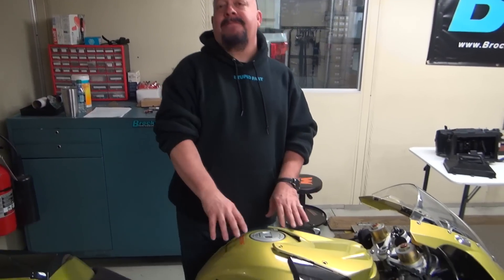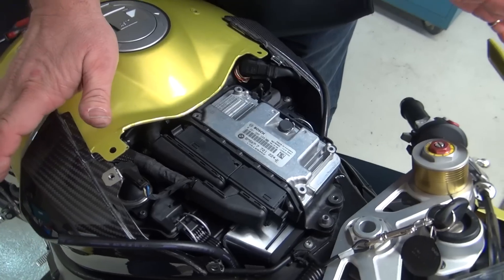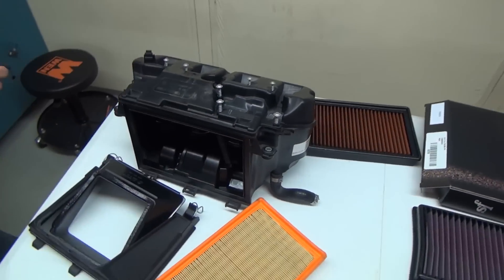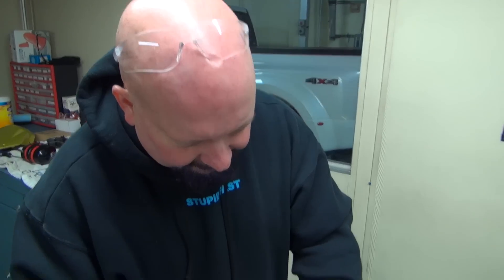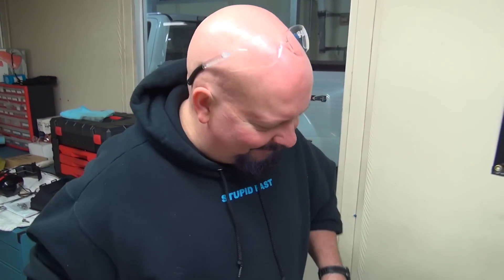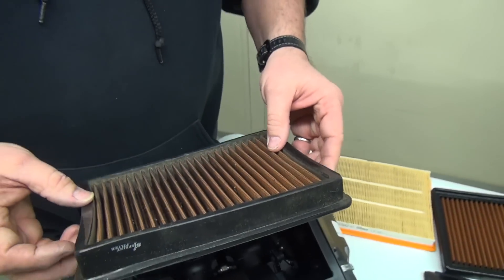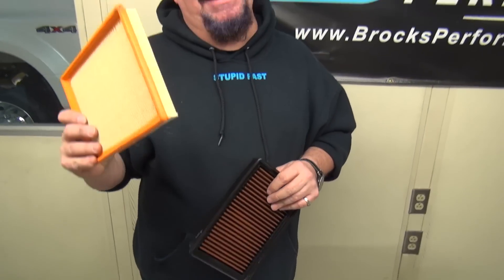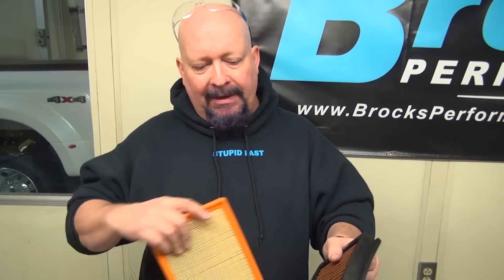Tech Talk: BMW S1000RR Air Filter Installation and Detailed Inspection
Please Note: All Sprint Filter S1000RR air cleaners from Brock's Performance now come with a more rigid frame to make proper installation on this bike even easier than OEM.

Brock searched high and low for a proper BMW S1000RR air filter installation video… and came up empty. Well… you know how he does it. Brock pulls out all of the stops to produce a comprehensive S1000RR installation video which not only shows proper installation technique and inspection in detail, but also demonstrates a couple easy ways to improperly install the air filter and discusses how to avoid these mistakes. No hype - just straight answers.

Attention: Watching this video could make even the most confident installer want to re-inspect their last RR air filter maintenance!

Please enjoy Tech Talk: BMW S1000RR Proper Air Filter Installation and Inspection

Video Time Stamps:

0:10 – Video Introduction
1:40 – Lift ECU to expose air filter assembly
2:30 – Remove filter cover
3:12 - OEM air cleaner incorrectly assembled
3.52 – We got it all WRONG demo (airbox removed from bike)
5:06 – Air cleaner’s built-in seal and airbox capture groove
6:35 – A few aftermarket air filter options
7:02 – What’s a common problem with any soft frame air filter?
8:07 – Straighten soft frame before clamping filter into place
8:30 – Customer returned ‘bad’ filter demo
9:57 – When properly assembled, the filter cannot fold
10:30 – The FINGER TEST
11:18 – New and Improved Sprint Filter S1000RR soft frame
12:37 – If you are “one of those guys”…
13:11 – On-Bike Installation
13:19 – “Nothing but the BEST for Christine – Sprint Filter P08 F1-85”
15:35 – ECU mounting tab location
16:21 – Reinstall tank cover